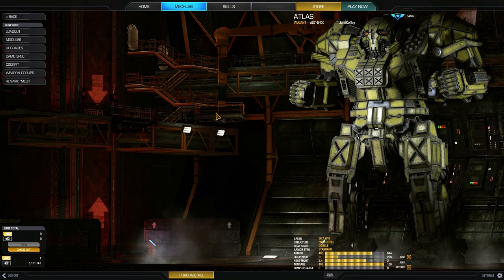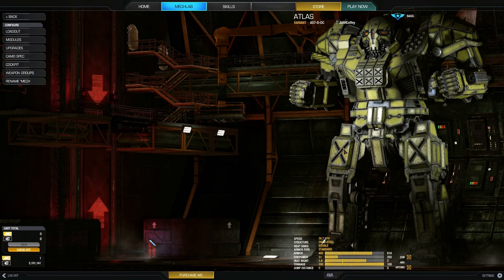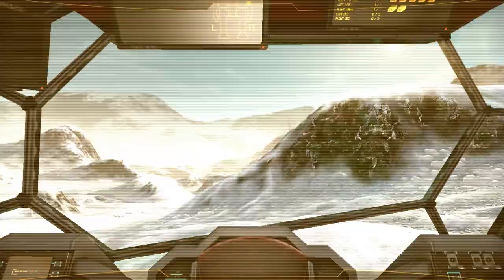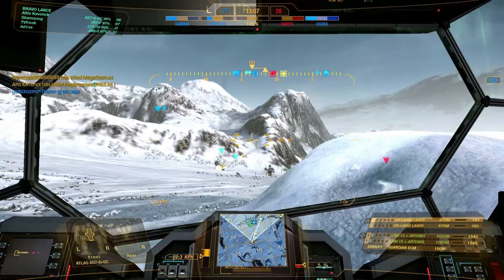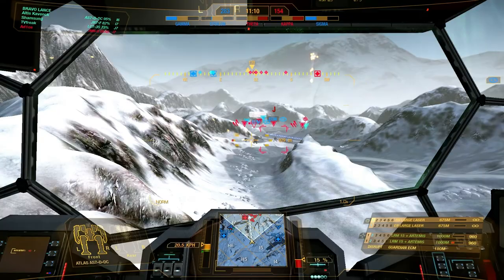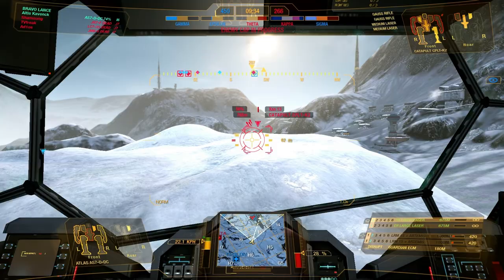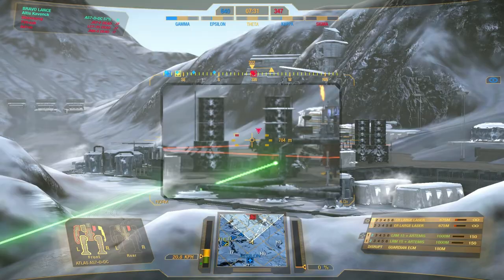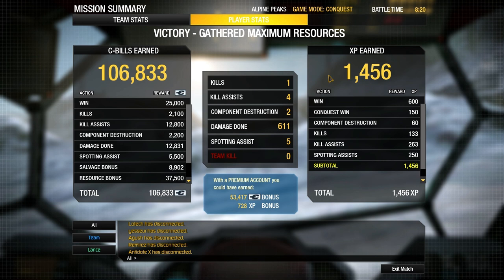Mechwarrior Online: ATLAS DDC Build - 2xLRM15ART + 2xERLLaser, Because I can...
MechWarrior Online is a free to play game in the battletech universe . It is in development by Piranha Game. MWO